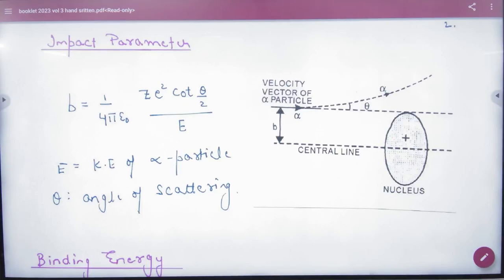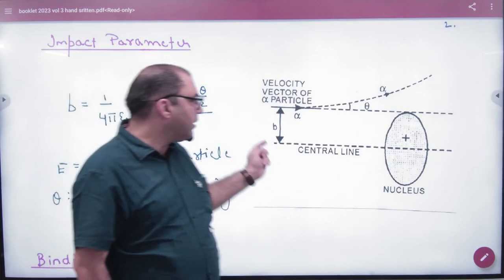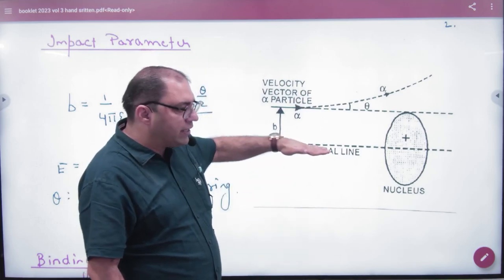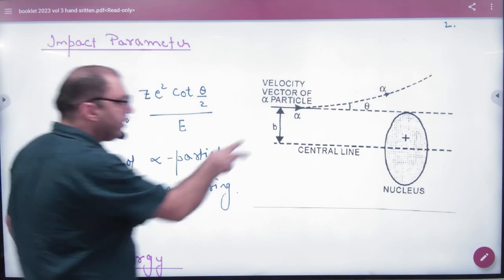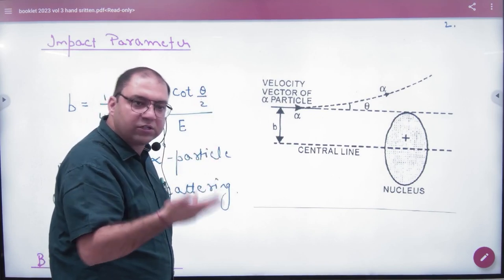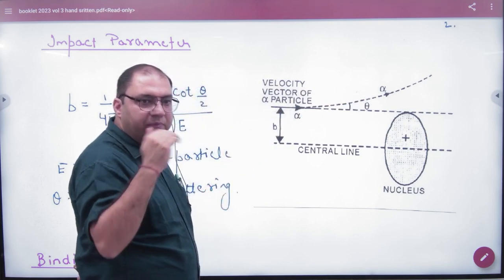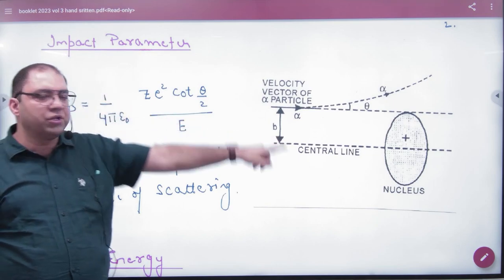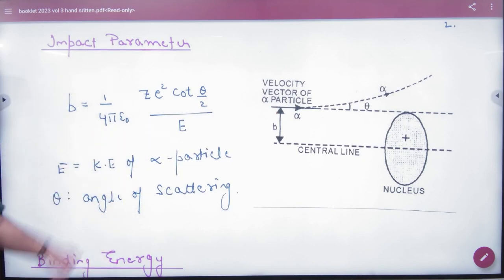2 Impact Parameter